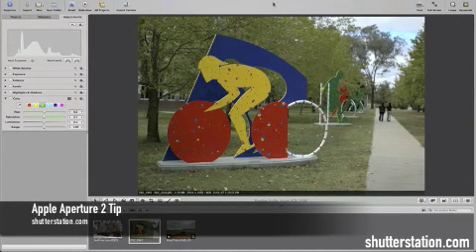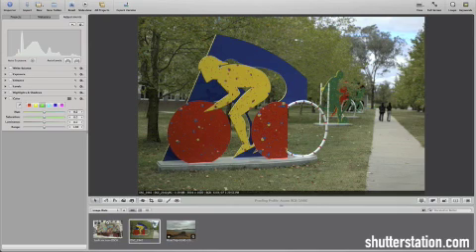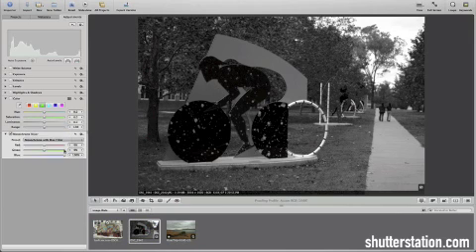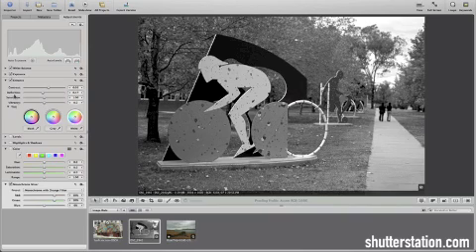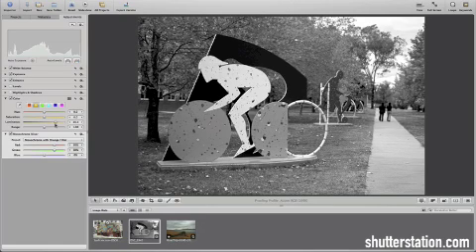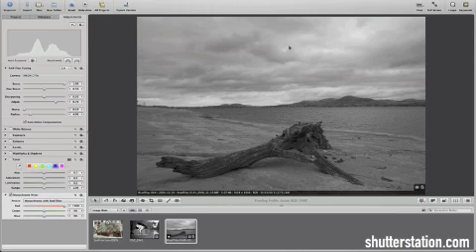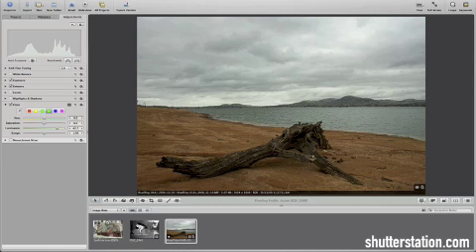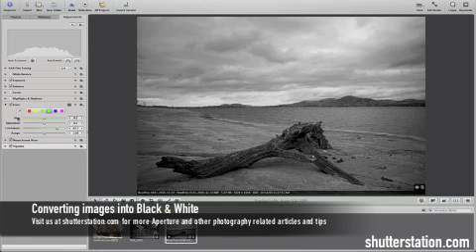Converting photographs to Black & White in Aperture 2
This video tip illustrates a way to use Apple's Aperture 2 to convert color photographs into black and white with much more creative control.
It's the first video tip from shutterstation.com.